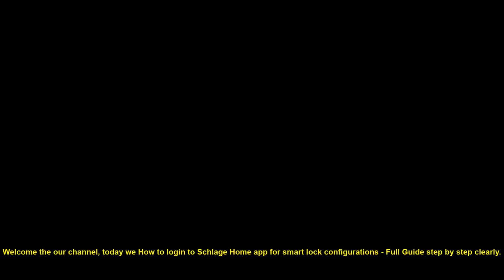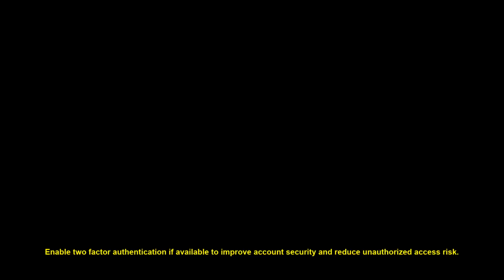How to login to Schlage Home app for smart lock configurations - Full Guide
Unlock the full potential of your Schlage smart lock with our comprehensive guide on how to log in to the Schlage Home app. In this step-by-step video, we’ll walk you through the login process, ensuring you can easily manage your smart lock configurations and enhance your home security. Whether you’re a new user or just need a refresher, this video has you covered.